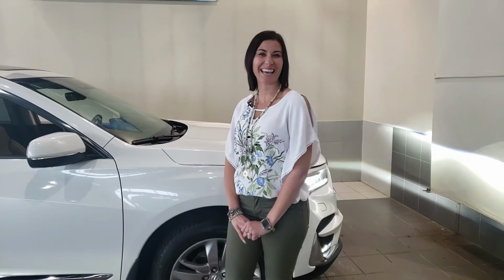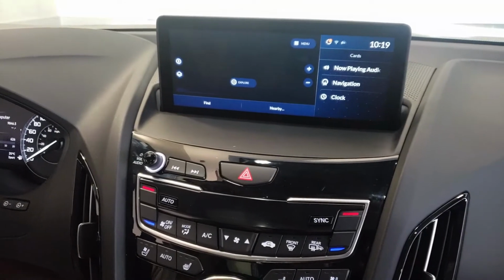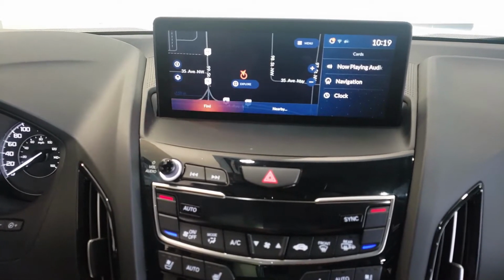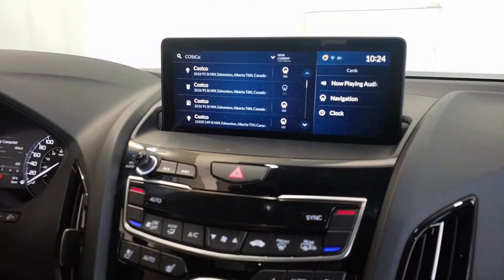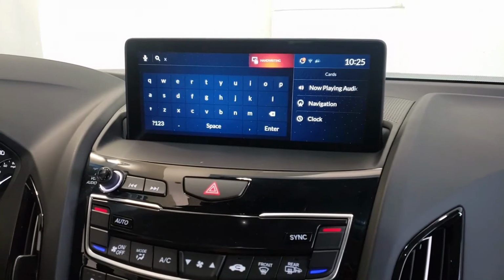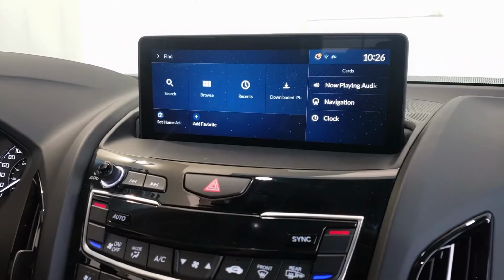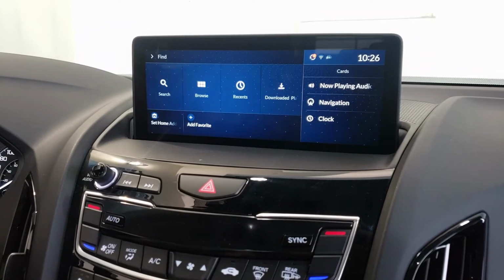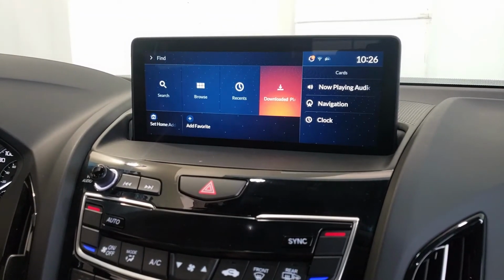Using Navigation | How to With Southview Acura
Krsyta explains how to use parts of your navigation.
1. From the home screen select navigation by highlighting and clicking on the touch pad.
2. To locate a destination highlight and click on the find icon.
3. To search a destination go to the search icon, here you can use the true touch pad to enter the characters using your natural writing and speed, no need to wait for the system to respond.
To enter a space swipe right and to make a correction swipe left.
As you enter the address recommendations will come up, click on the touch pad to make a selection. You can either click go to start your route or the destination to view location information.